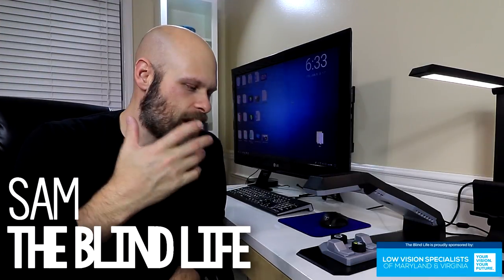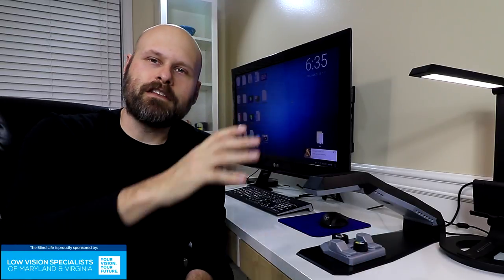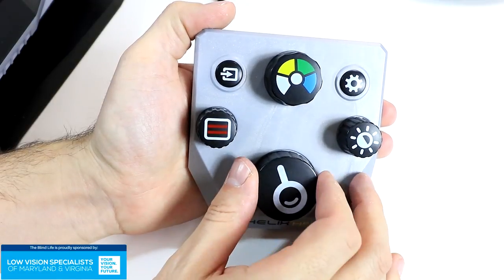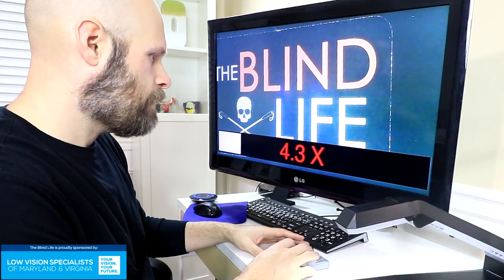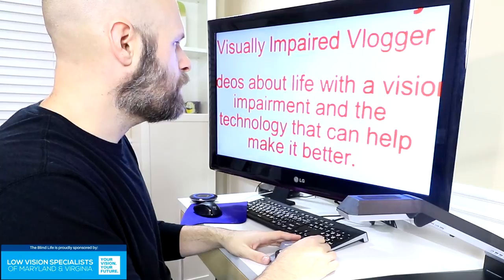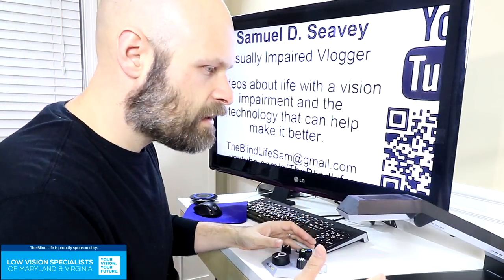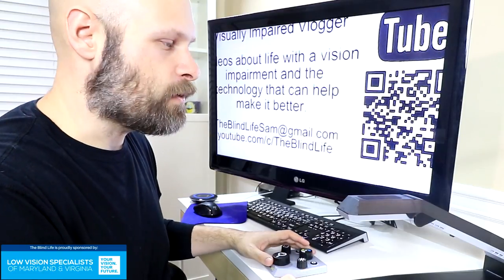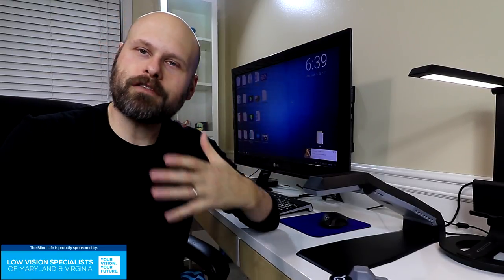Helix HD - CCTV- Digital Magnifier - The Blind Life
This is the Helix HD, a more affordable CCTV from IRIE AT.

Mailing address:
4101 Tates Creek Centre Dr.

Low Vision Specialists Of Maryland & Virginia -